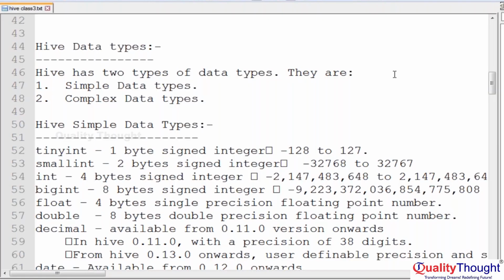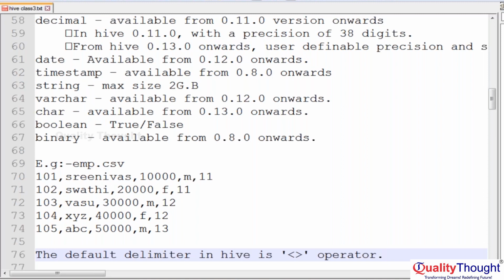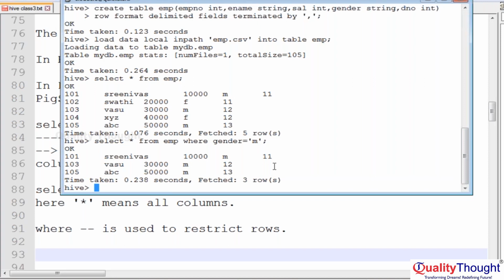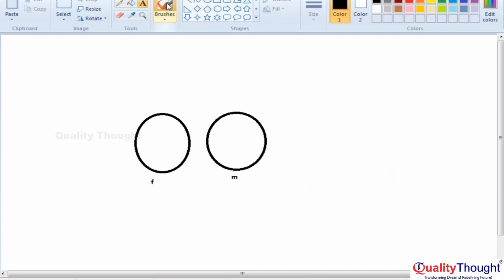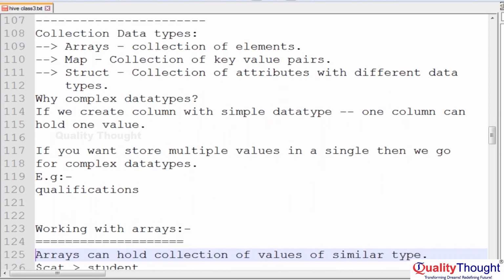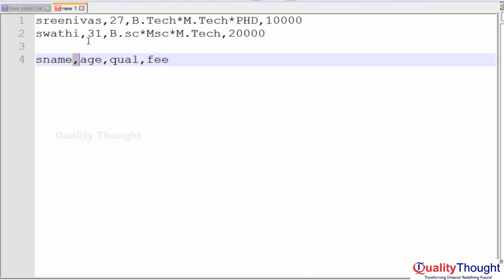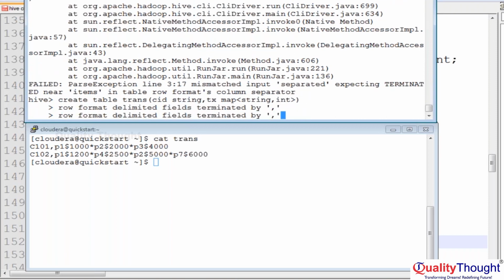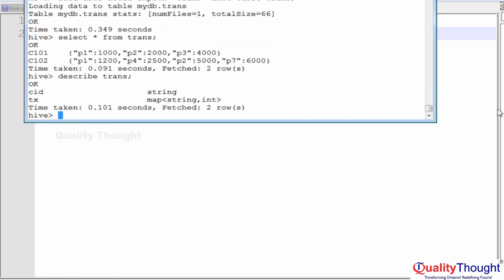Hadoop Data Types with Examples Part - 1 | hadooptutorial For Beginners | Session - 13